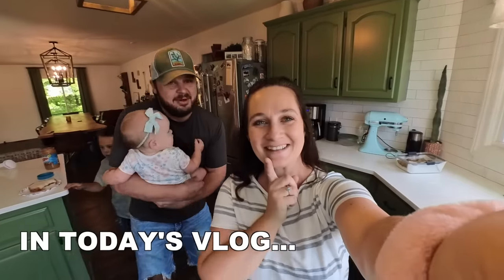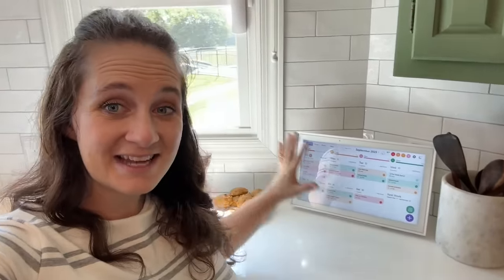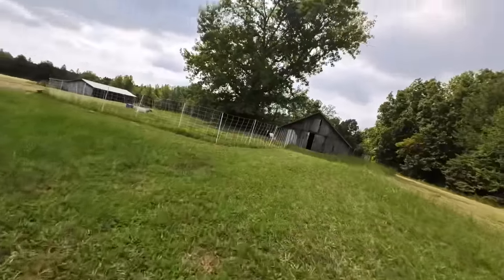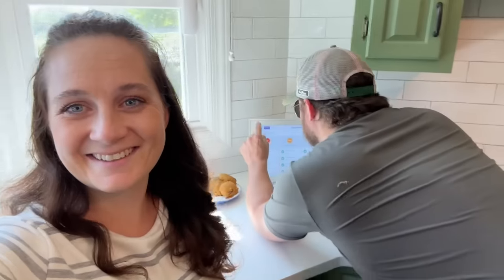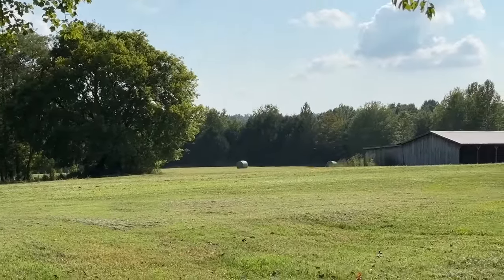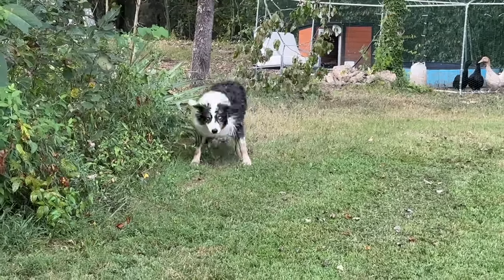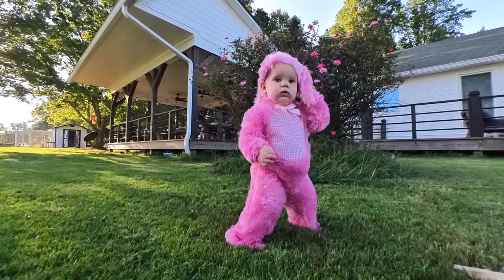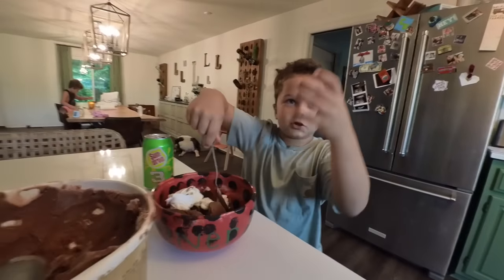Welcoming Our New Animal to the Farm!!